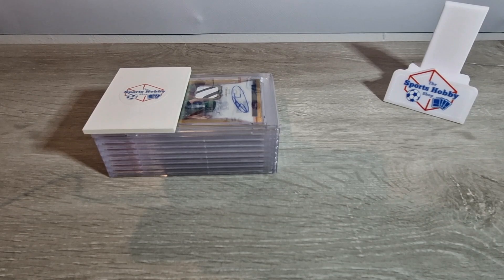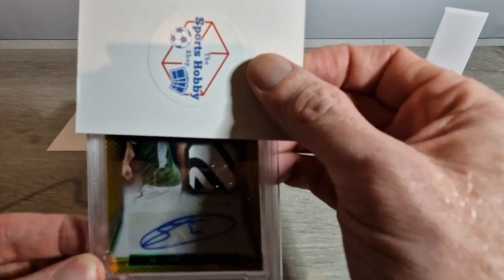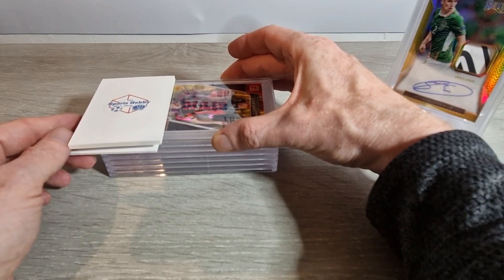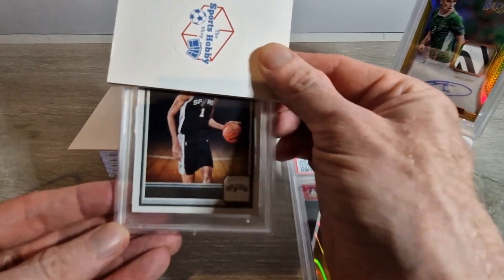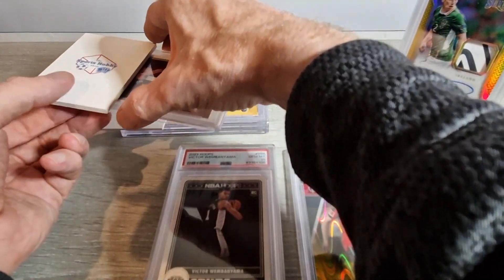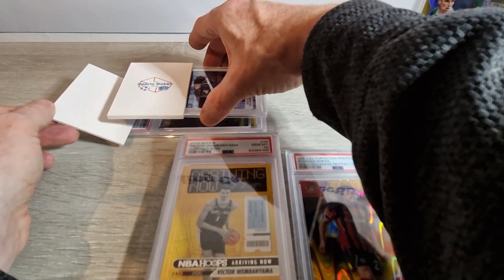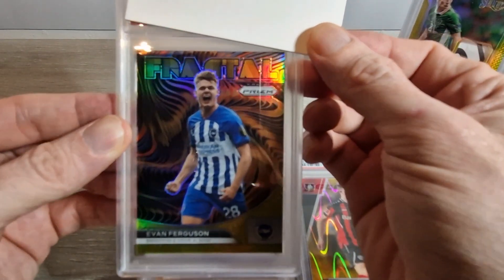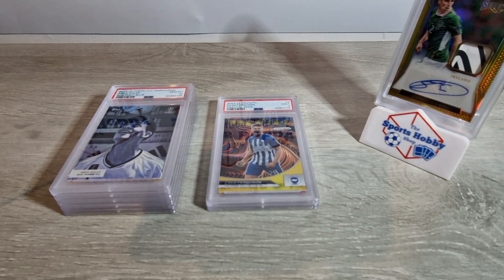PSA Grading Return. Looking for 10's🤞💥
We are back with another video on the channel. Today, we have a small grading return from PSA courtesy of the lads over at soccercardsunited.

This was not a high-end submission but more low to mid. Some nice basketball and football stuff.

I put rough prices on some cards, but all are obo.